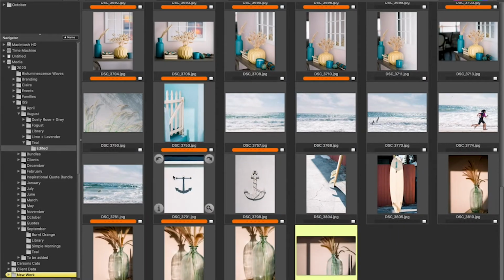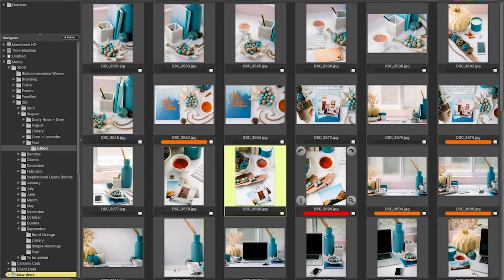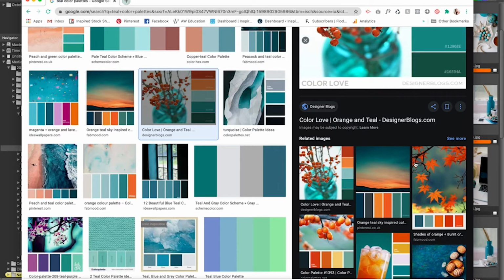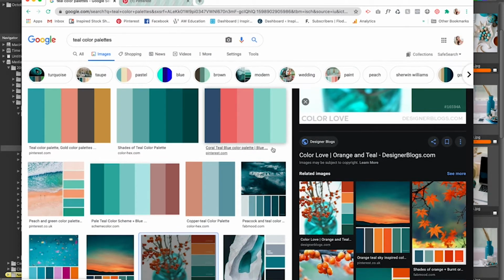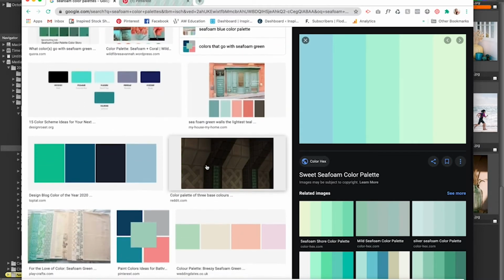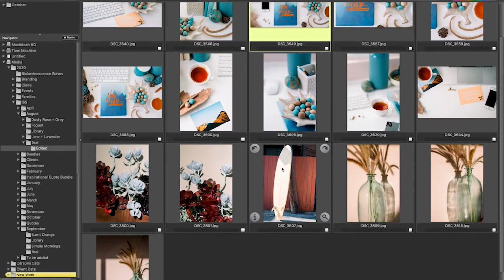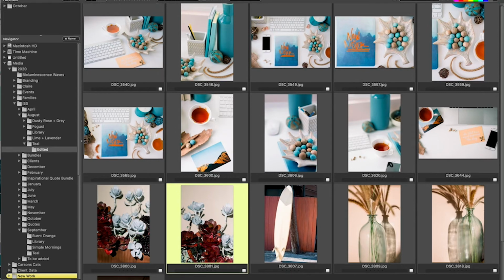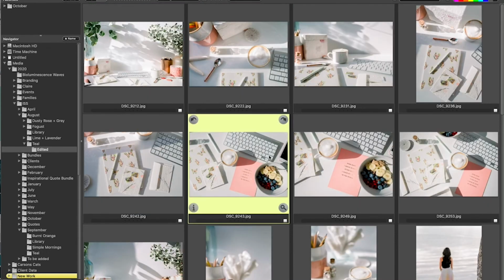How To Curate Stock Photos To Create a Mood Board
In this video, I’m taking you behind the scenes of how I curate and put together stock photo collections for my stock photography membership, the Inspired Stock Shop, and what I did when I got stuck with colors that did not work well together.

Learn how you can group visually cohesive images together that suit your brand style brand message.

Don’t forget to check below for a link to download a bundle of free stock photos

Claire xoxo